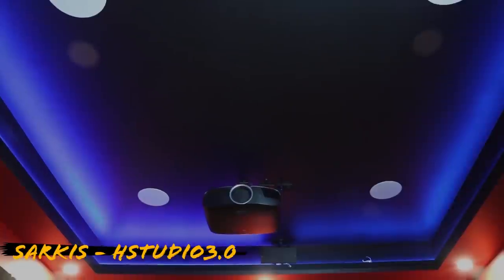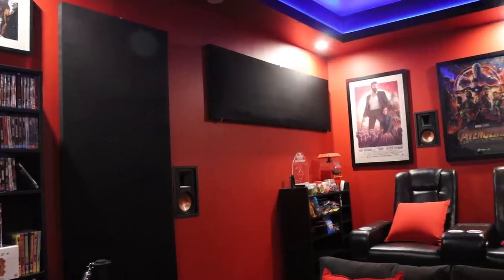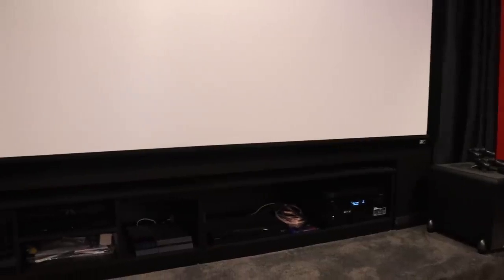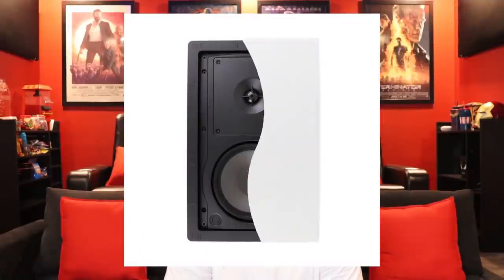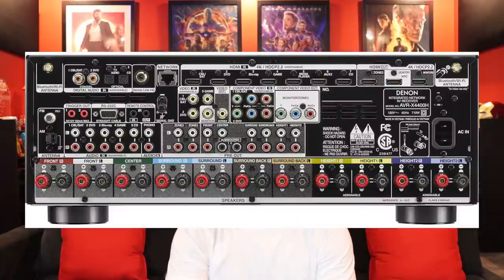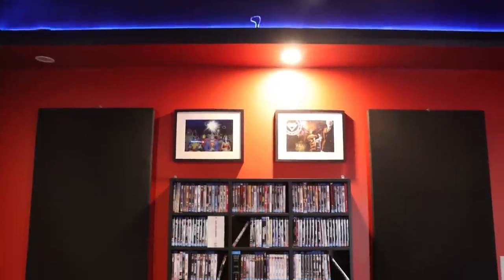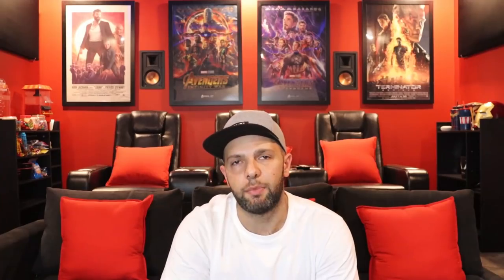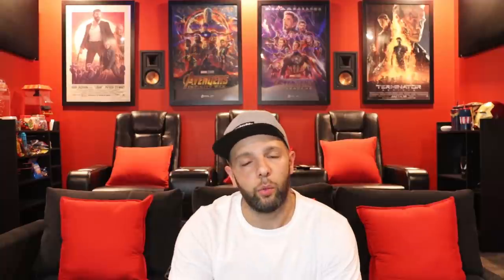EPIC 4k HOME THEATER TOUR 2020 | KLIPSCH | DOLBY ATMOS 7.2.4 Setup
Here is my humble modern 4k home theater room. Featuring 7.2.4 channel klipsch dolby atmos setup. Featuring Epson 4k projector, Denon receiver and Cinemascope AT screen.

Australia
*Speakers:
Klipsch SUB10
Klipsch Ceiling Speakers CDT3650C2

*Receiver:
Denon AVRx4400H

*4k Player:
Sony UBPX800

*Lighting:
RGB LED lighting

*Projector:
Epson EH-TW8300